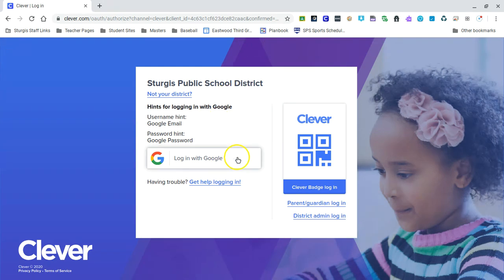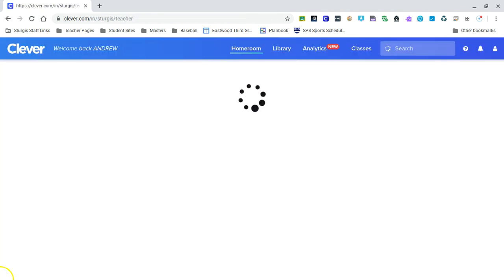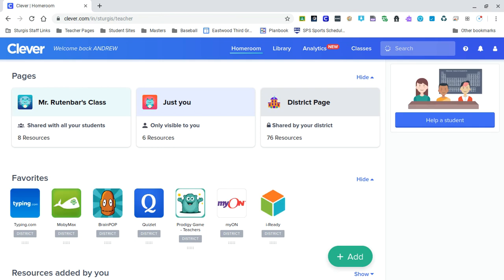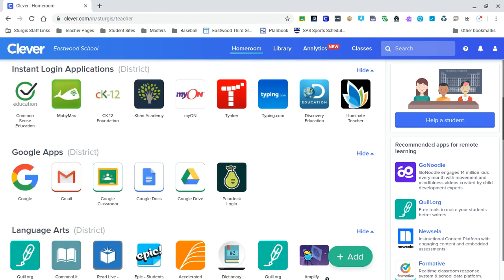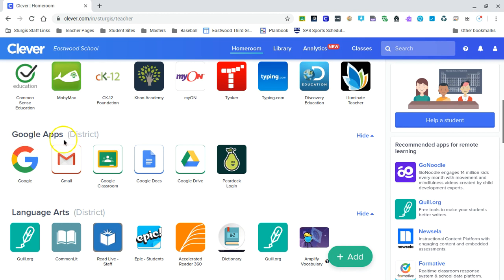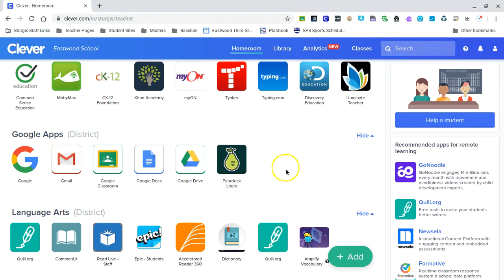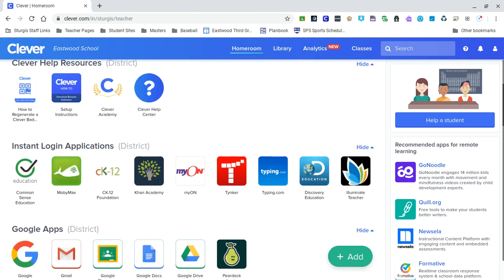Student Email Access SPS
Showing parents/students how to log in to their email account through clever